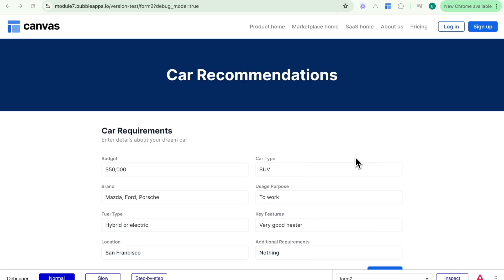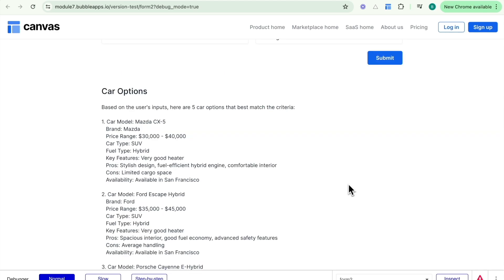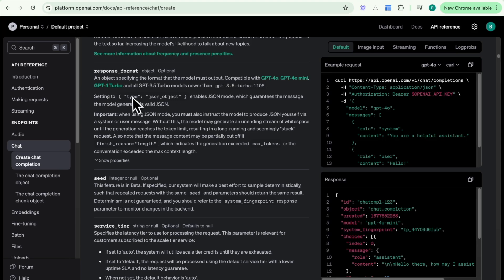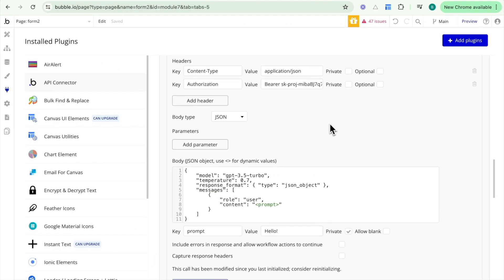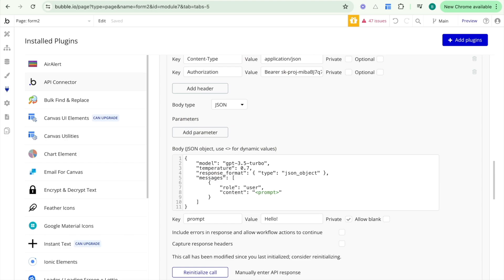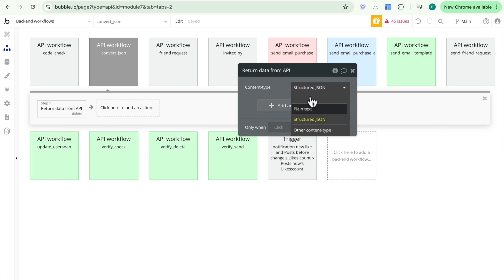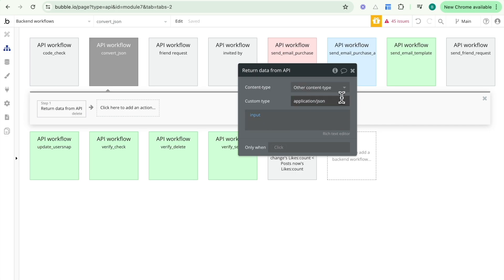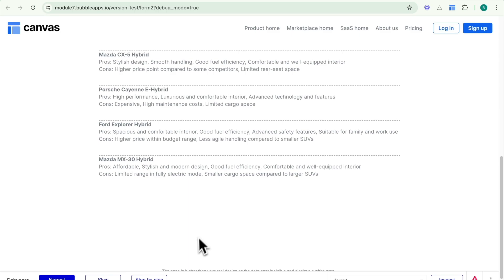How to process OpenAI JSON responses in Bubble (Building with AI)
Learn how to ensure JSON responses from OpenAI are returned as structured JSON instead of plain text in your Bubble app. This tutorial walks you through setting up a workflow in Bubble's API Connector to correctly process OpenAI's responses, ensuring that the data is ready for dynamic use within your app. By configuring the API call and workflow settings, you'll see how to handle JSON data reliably, making it easier to parse and integrate with Bubble's tools. Whether you're building AI-driven features or working with complex data structures, this video helps you set up workflows that streamline handling OpenAI's JSON responses.

Development concepts in this video
✅ Setting up workflows in Bubble's API Connector to process OpenAI responses
✅ Configuring API calls to handle JSON data reliably
✅ Parsing and integrating structured JSON with Bubble's tools
✅ Streamlining workflows for AI-driven features or complex data structures

Continue learning by signing up for the Airdev Bootcamp
Access 180+ free video lessons and complete practical challenges with step-by-step instructions designed to help you become a professional Bubble developer. to get started today!